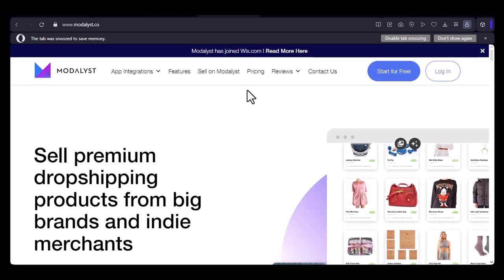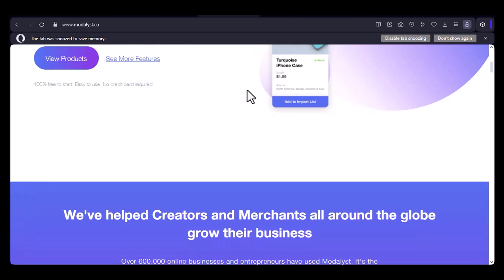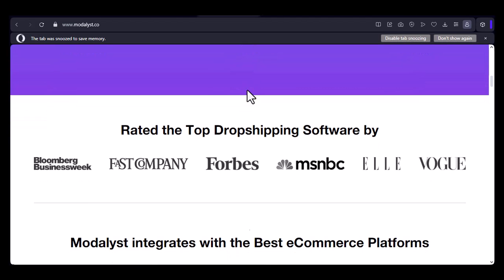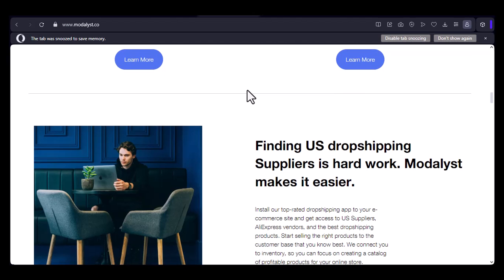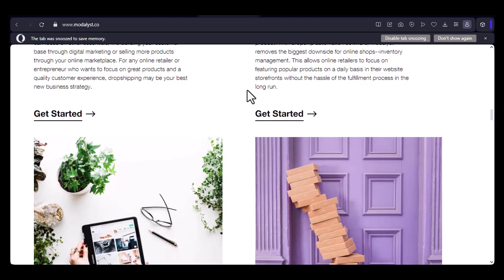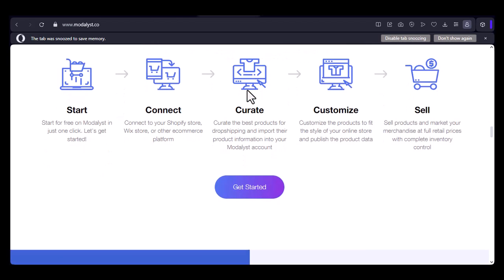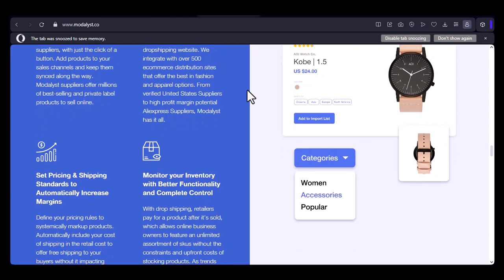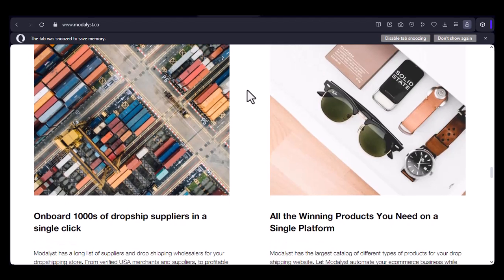How to fulfill orders on Modalyst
In this video, you will learn about How to fulfill orders on Modalyst

9 YouTube Channel Ideas to Help You Choose Your Own

✅IGNORE THIS
Related Search: